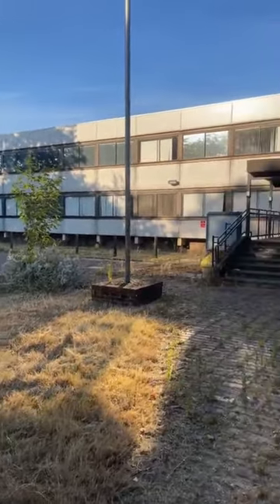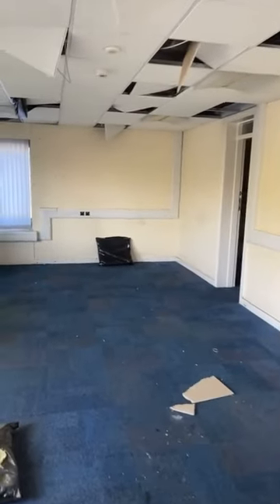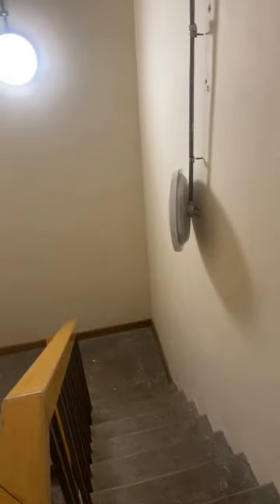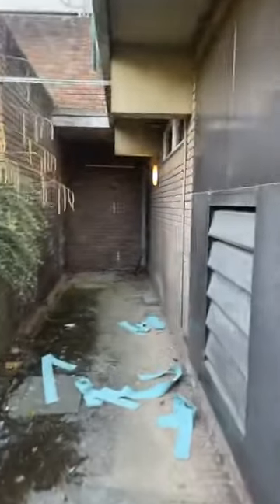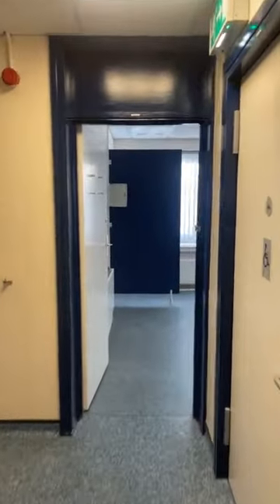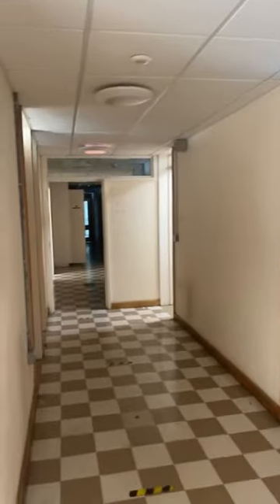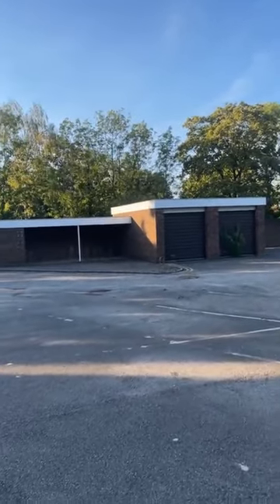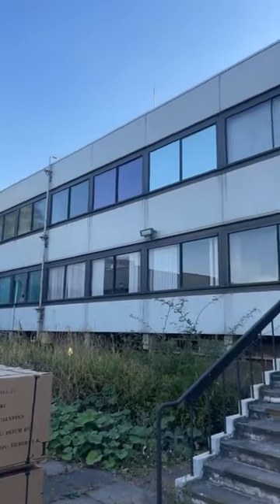ABANDONED POLICE STATION UK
RAW FOOTAGE!!!